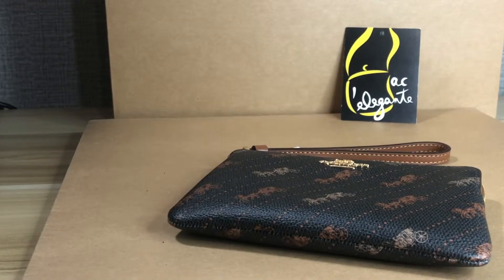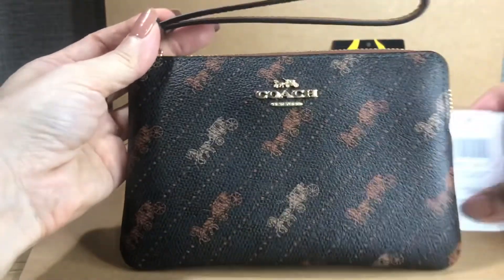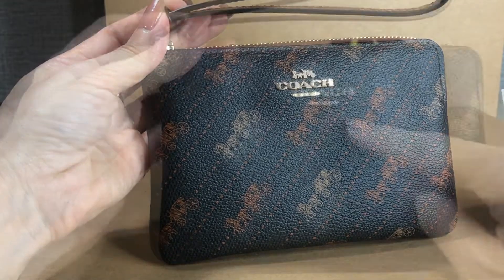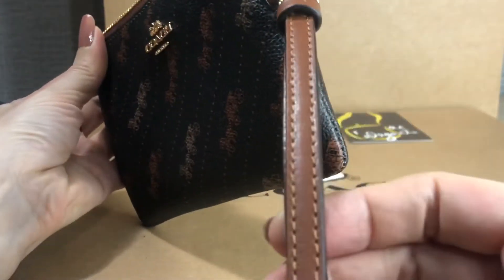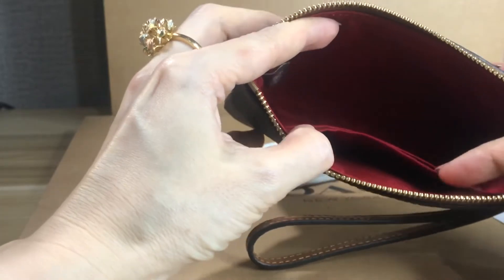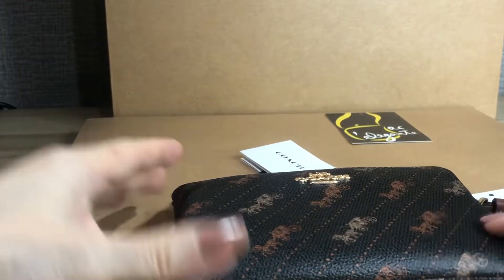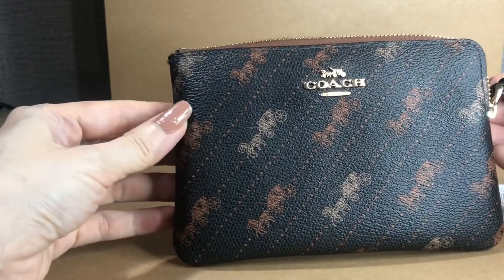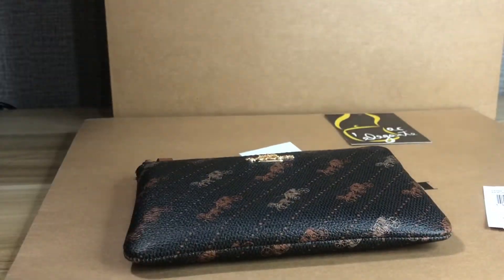Coach Small single horse and carriage corner zip wristlet black